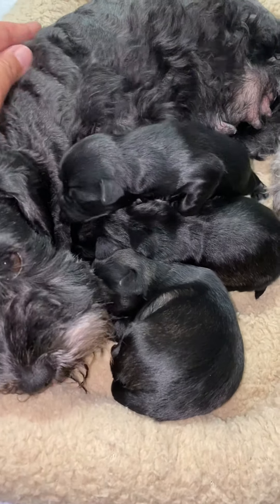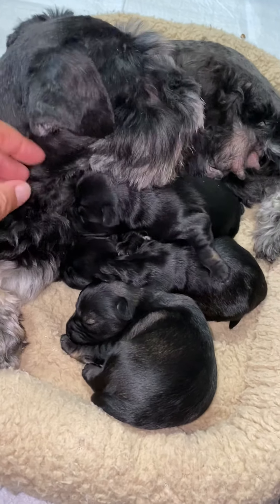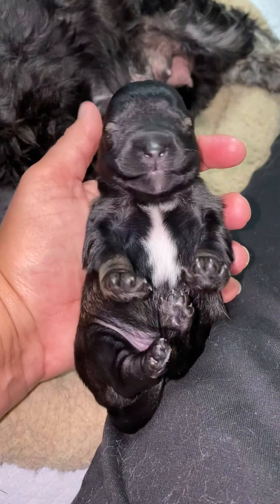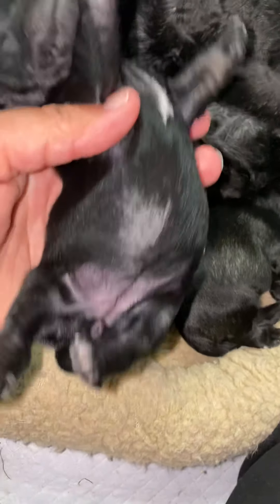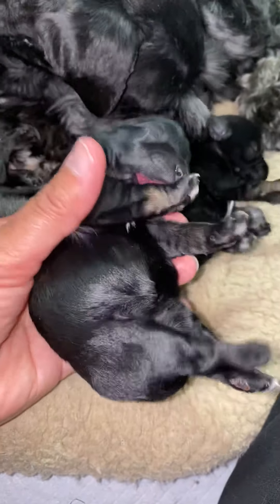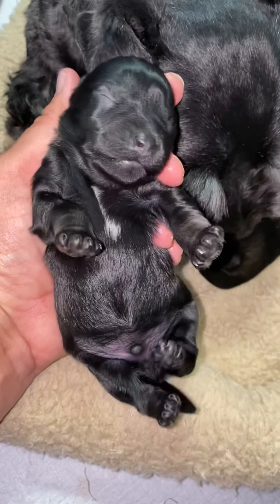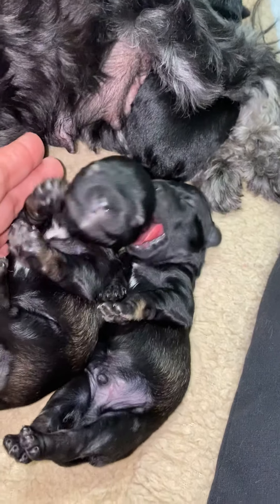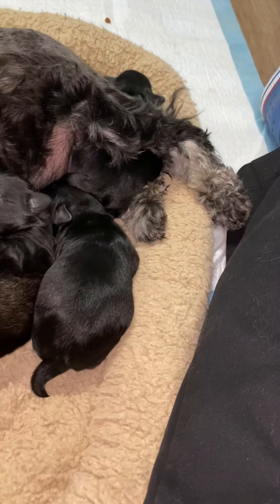Stella/Ace newborns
3 pups in this litter. Named after characters from the movie “Cars”. Meet lightening, Mater, and sally. 2 boys and 1 girl